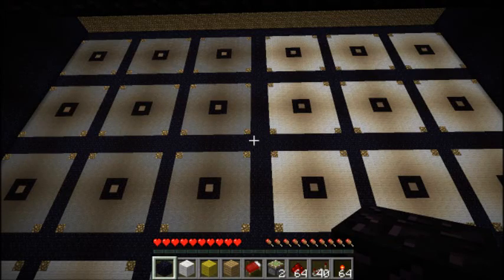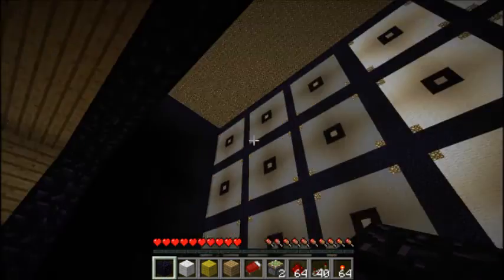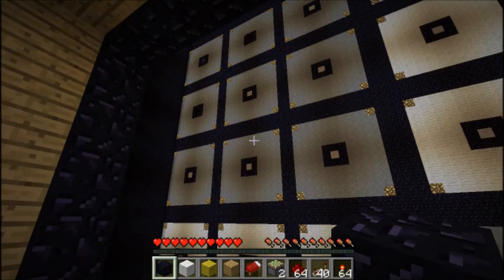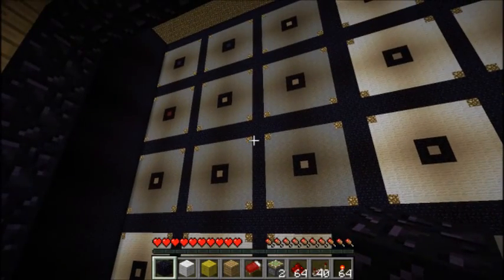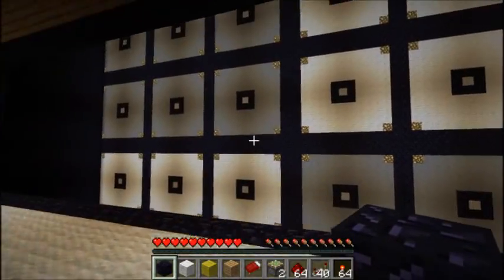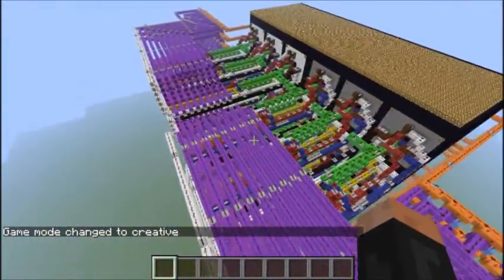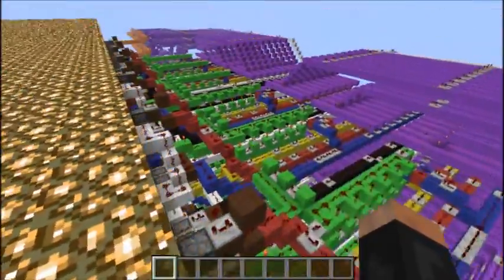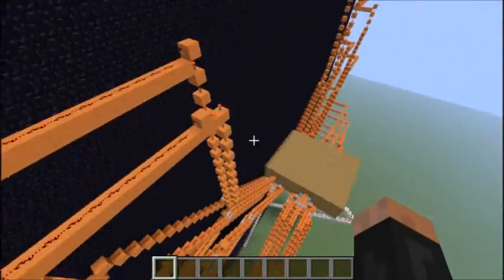Minesweeper Minigame - Alpha Version - Minecraft [1.2.5]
A fully functional minecraft minesweeper minigame I'm currently working on. This is just a quick preview video, so I can get some feedback before finishing this thing up.

Minecraft terms allow the usage of all in-game video material as stated in